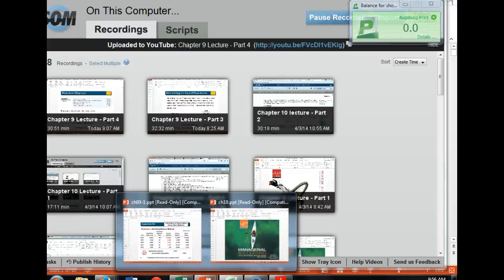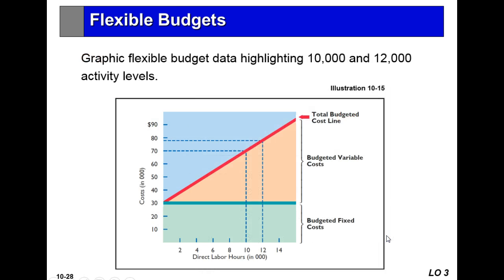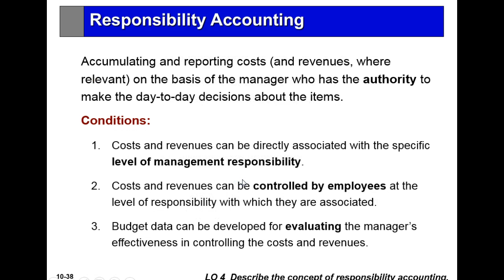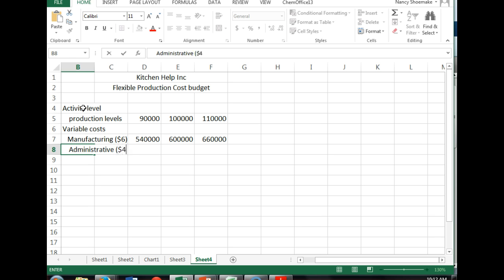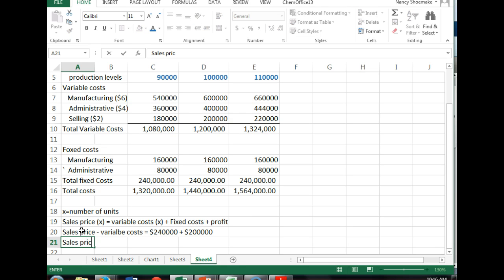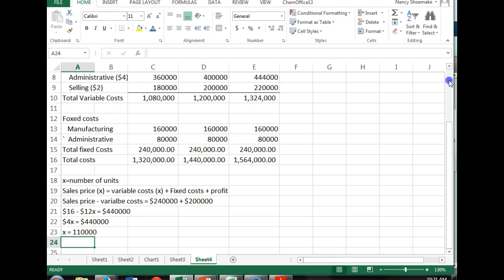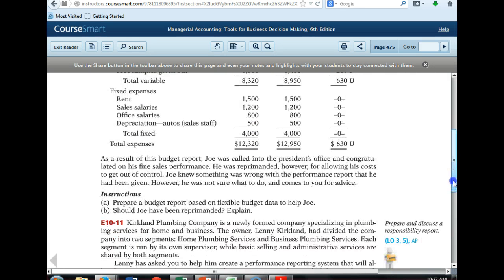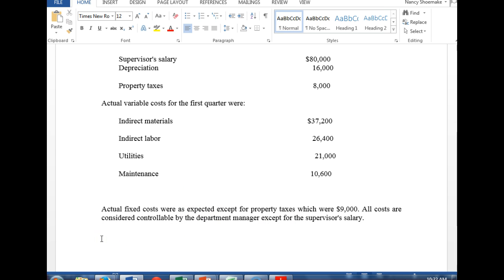Chapter 10 Lecture - Part 2